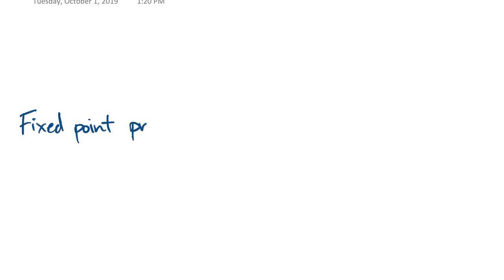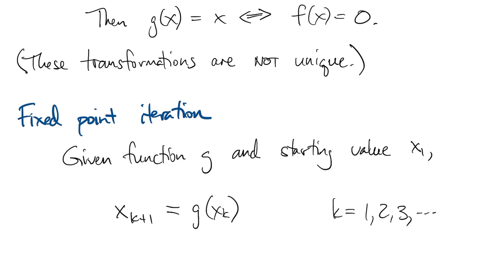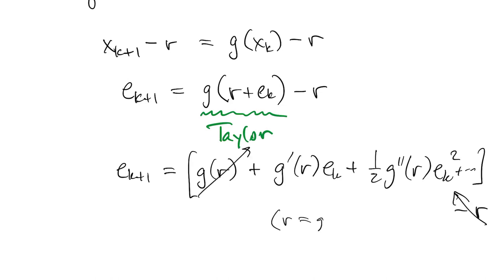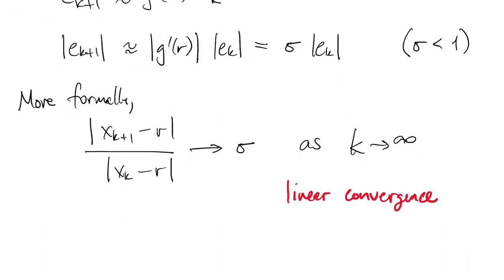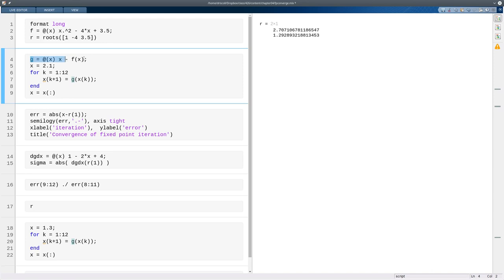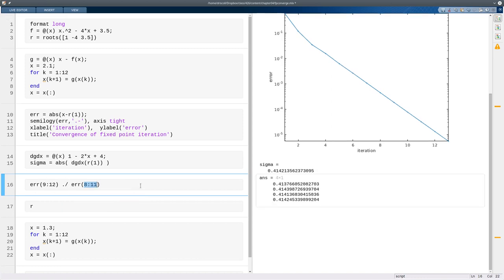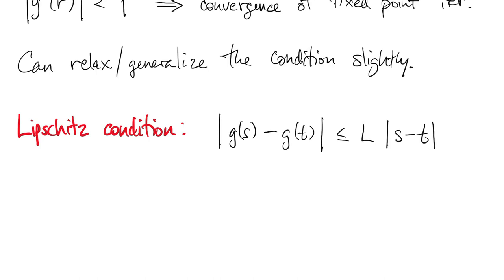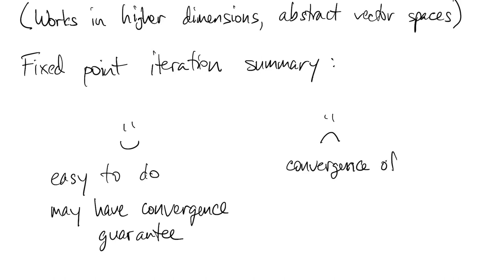FNC 4.2: Fixed point iteration